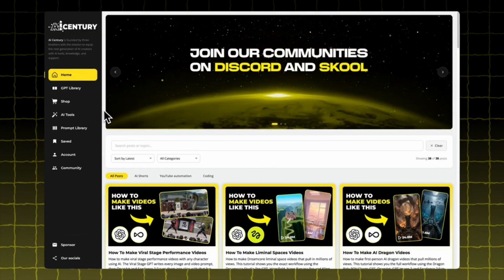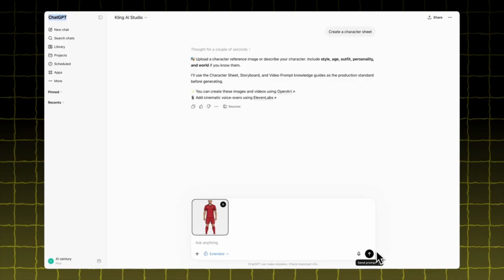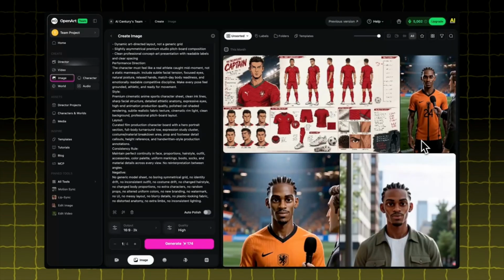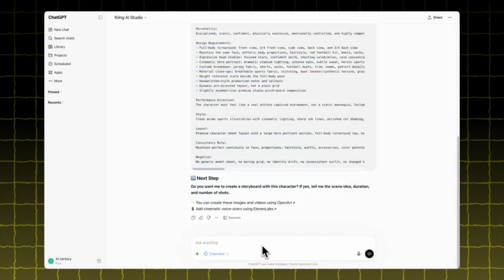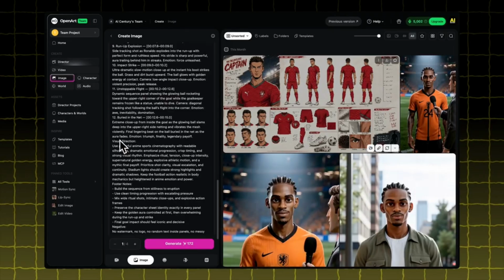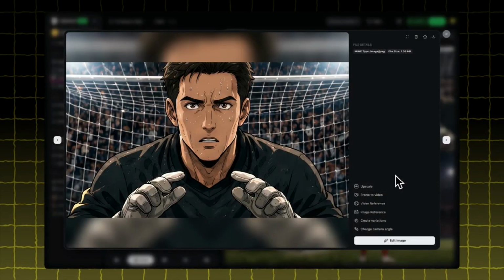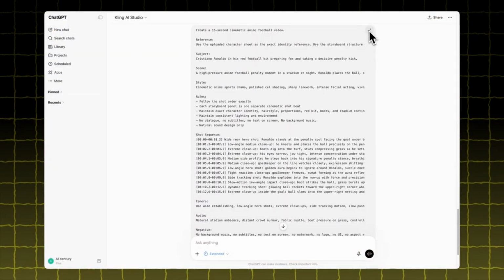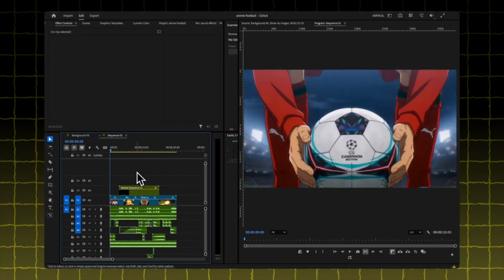How To Make Viral Anime Football Videos (World Cup 2026)